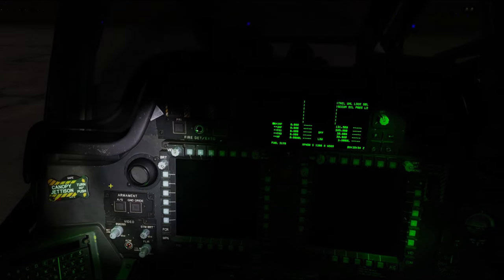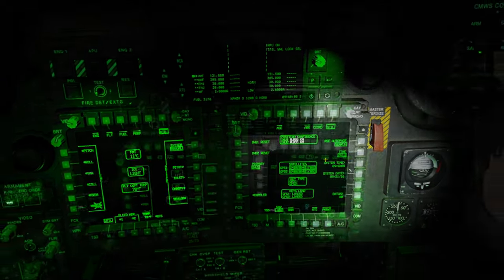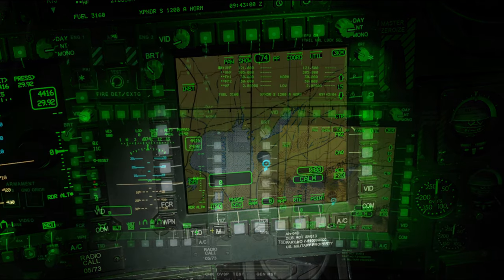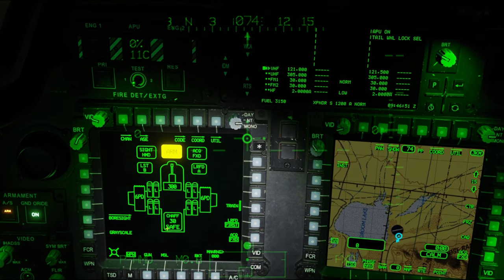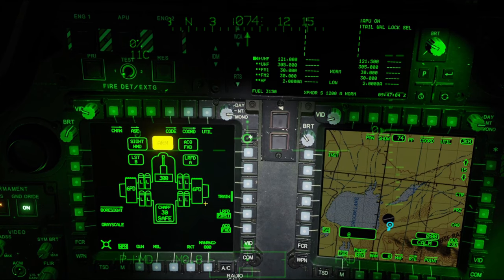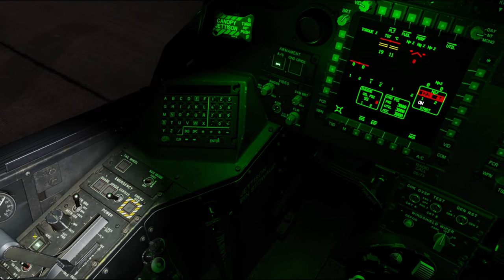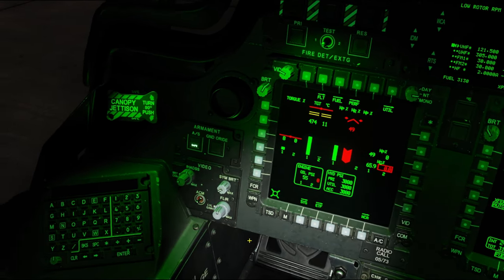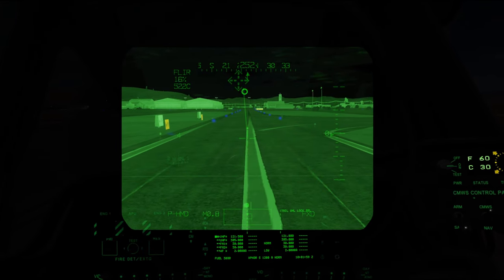DCS AH-64D: Real Apache Pilot walks through Full Start up and Shut down | DCS World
Full start up and shut down after the April Hotfix. I do not address the bug plaguing engine two in hot temps, cause, its a bug.

Hardware:
Joystick: VKB Gunfighter III with 20cm extension
Pedals: VKB MkIV
Throttle: Virpil Mongoose 3